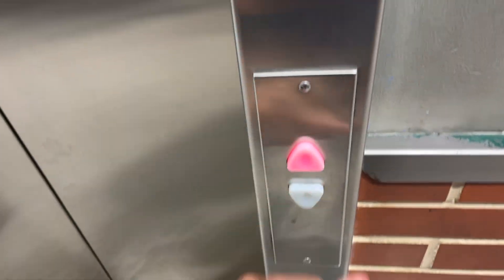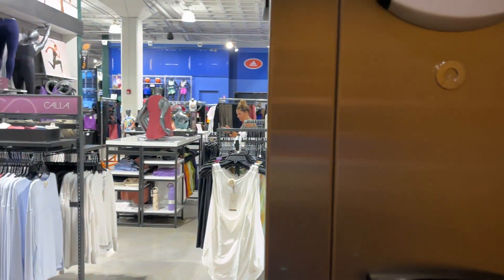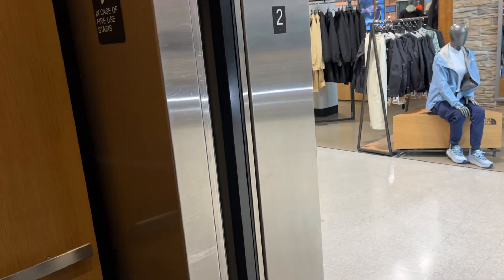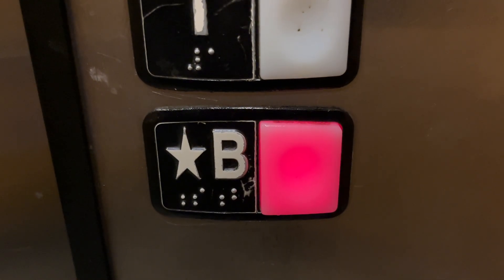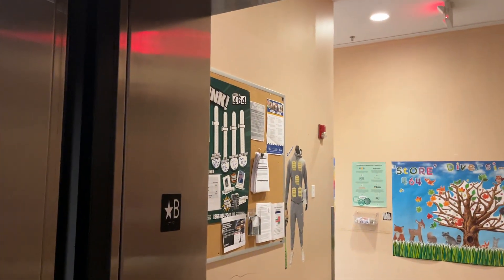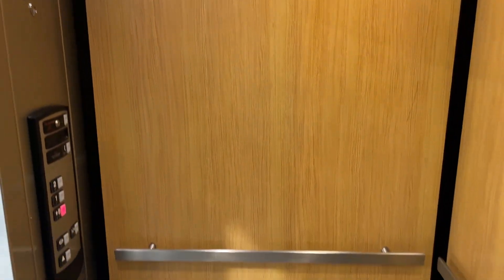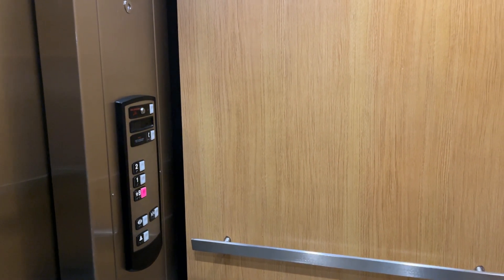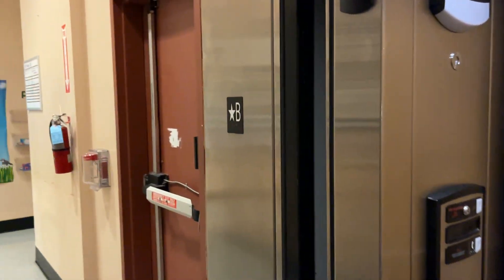DRY POWERED Schindler 330A hydraulic elevator- Dick’s Sporting Goods, Roosevelt Field Mall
This is the weirdest Schindler HT I have ever been on for sure. I don’t believe this rare combination can be found anywhere else that’s close by.